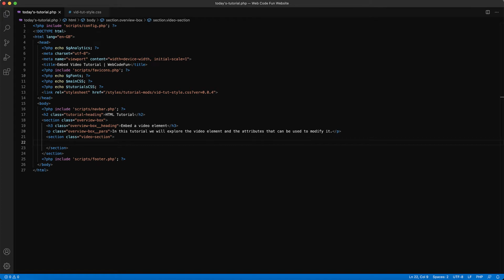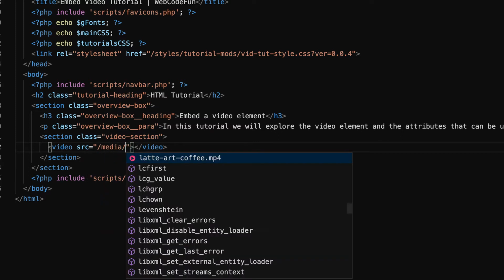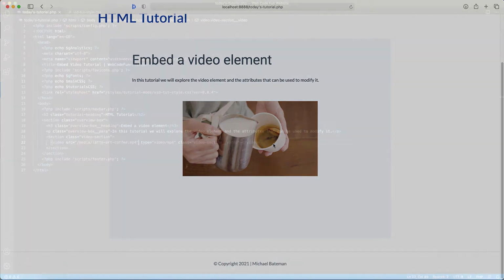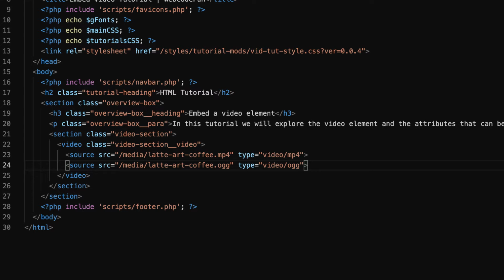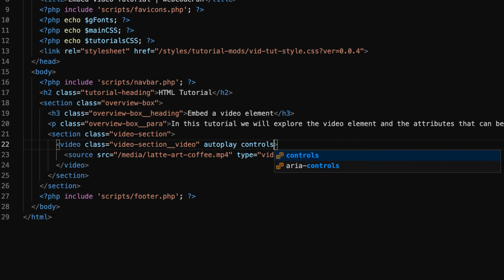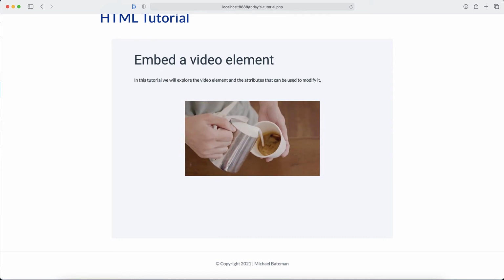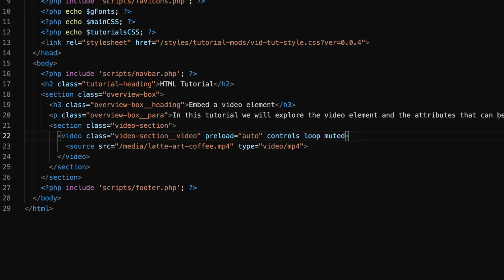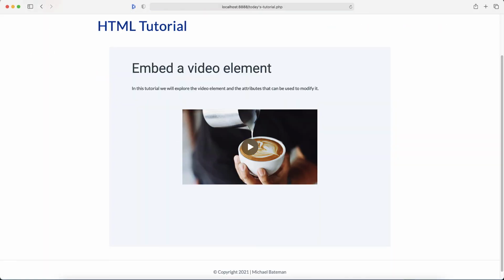How to embed videos on your website: HTML e-learning tutorial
If you need to host videos on your own website, or want greater control over that provided by YouTube, you can use the video tag to embed the video in your webpage. In this tutorial we will take a look at how to use the video tag and what the key attributes are to modify how it works. A video of coffee being poured will be used to demonstrate the lesson.

Table of Contents:

00:52 - Video tag
03:22 - Video attributes
04:33 - Preload attribute
05:10 - Poster attribute

You can view my web developer tutorials on my YouTube channel, or on my